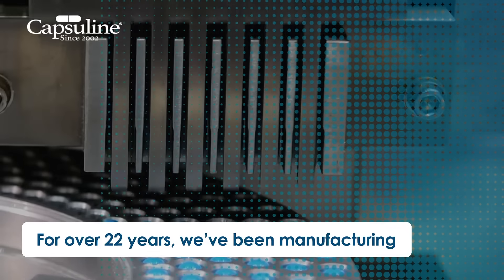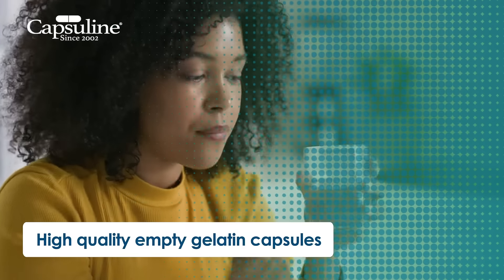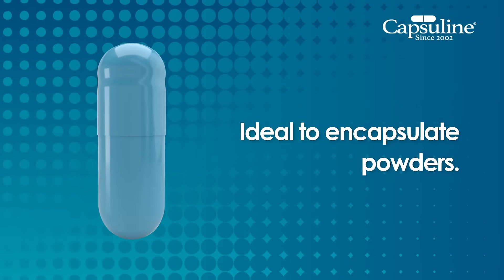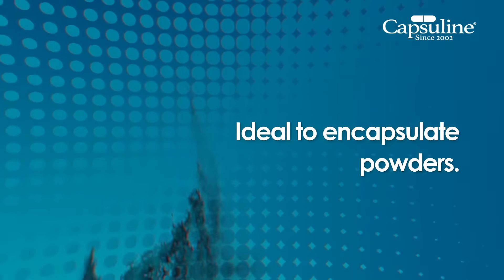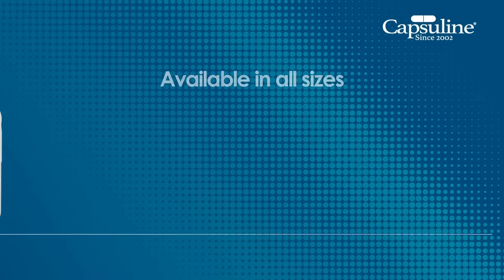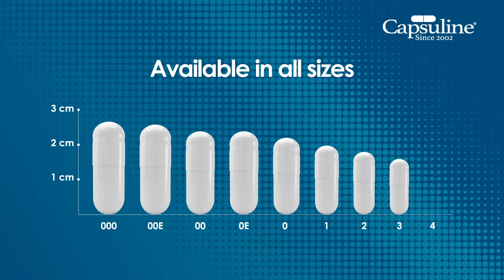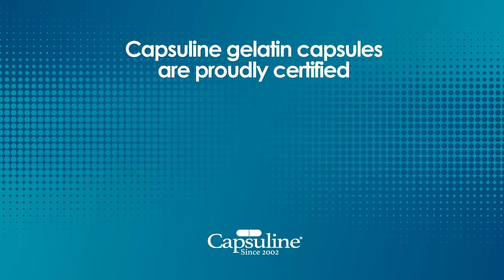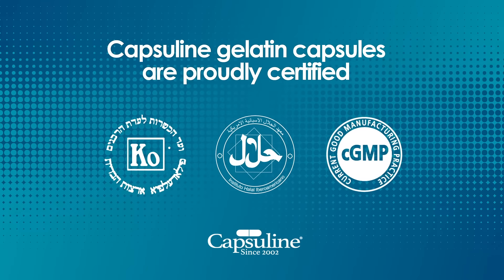Gelatin Capsules by Capsuline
Our gelatin capsules are ideal to encapsulate powders such as turmeric, beetroot or green tea, or vitamins such as vitamin C.